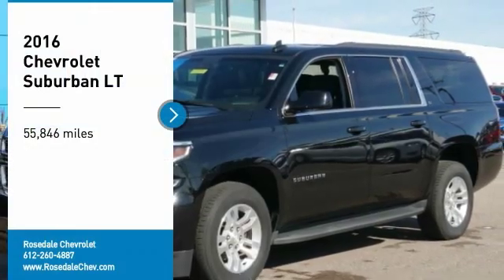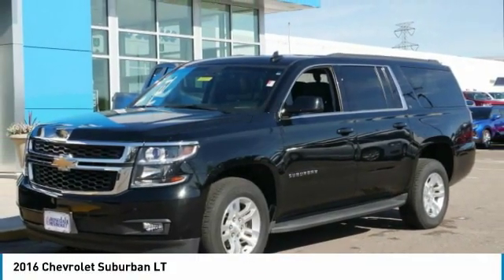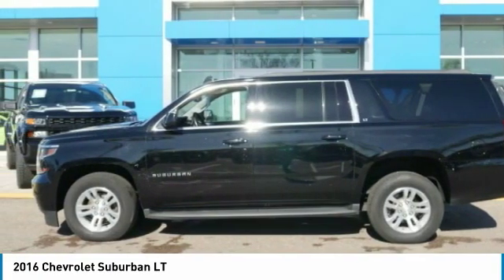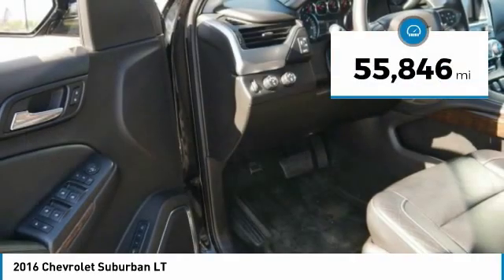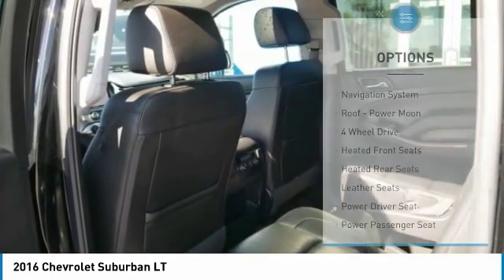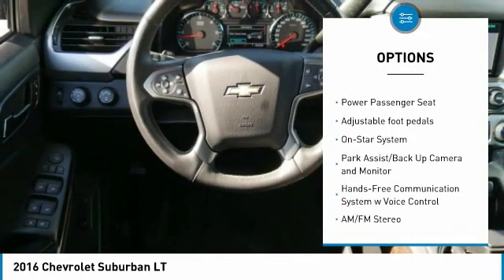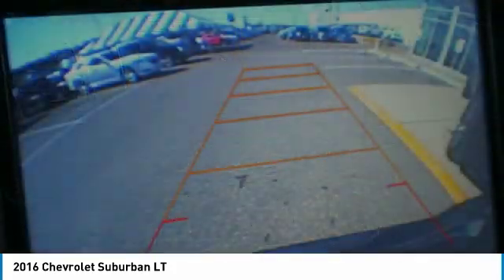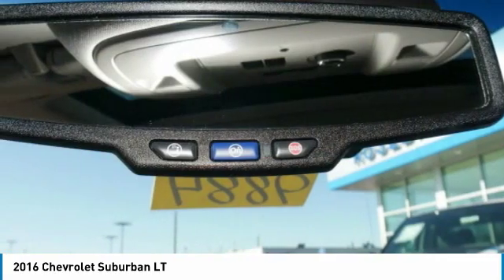2016 Chevrolet Suburban Roseville, Fridley, St. Paul, Minneapolis 9884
Rosedale Chevrolet
2845 Interstate 35 W

Nav System Heated Leather Seats Moonroof Hitch 4x4 Rear Air Quad Bucket Seats Aluminum Wheels AUDIO SYSTEM CHEVROLET MYLINK RADIO WITH NAVIGATION AND 8 DIAGONAL COLOR TOUCH-SCREEN SUNROOF POWER TILT-SLIDING CLICK NOW! KEY FEATURES INCLUDE: Leather Seats 4x4 Rear Air Heated Driver Seat Back-Up Camera. Privacy Glass Steering Wheel Controls Electronic Stability Control Alarm Adjustable Pedals. OPTION PACKAGES: LUXURY PACKAGE includes additional 9 months of SiriusXM Radio (AS8) power fold third row 60/40 split bench seats (ATH) Passive Entry System (ATT) second row power release 60/40 split folding bench seat (BTM) keyless start (DL3) outside heated power-adjustable power-folding mirrors (KA6) heated second row seats (K4C) Wireless charging device (N38) memory power tilt and telescopic steering column (TC2) Hands free liftgate (T3U) fog lamps (UD5) front and rear parking assist (UFG) Rear Cross-Traffic Alert (UKC) Side Blind Zone Alert and (UVD) heated steering wheel and color key rear fascia trailer hitch closeout SUNROOF POWER TILT-SLIDING with express-open and close and wind deflector SEATS SECOND ROW BUCKET POWER RELEASE AUDIO SYSTEM CHEVROLET MYLINK RADIO WITH NAVIGATION AND 8 DIAGONAL COLOR TOUCH-SCREEN AM/FM stereo with seek-and-scan and digital clock includes Bluetooth streaming audio for music and select phones; voice-activated technology for radio and phone; featuring Apple CarPlay capability for compatible phone; includes 5 USB ports and 1 auxiliary jack MIRRORS OUTSIDE HEATED POWER-ADJUSTABLE POWER-FOLDING AND DRIVER-SIDE AUTO-DIMMING with integrated turn signal indicators and ground illumination STEERING WHEEL HEATED LEATHER-WRAPPED AND COLOR-KEYED with theft-deterrent locking feature ENGINE Pricing analysis performed on 5/18/2019. Horsepower calculations based on trim engine configuration. Please confirm the accuracy of the included equipment by calling us prior to purchase.